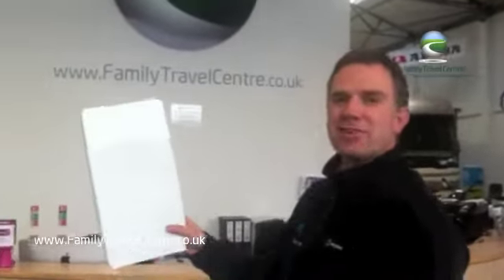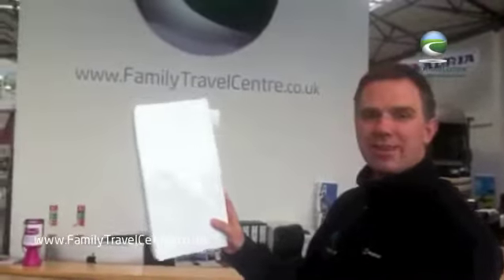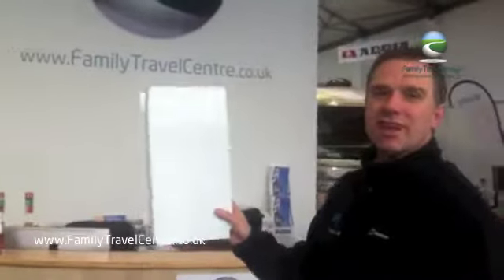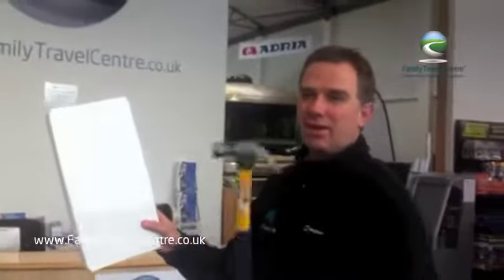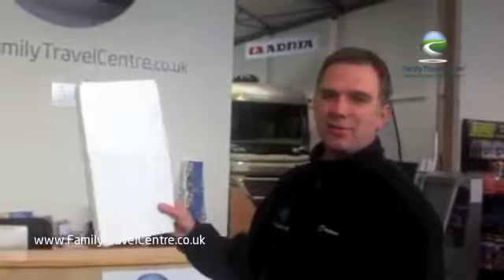Adria Motorhome Hit with a Hammer!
Adria Motorhomes, campervans and caravands are all built with Polyester bodyshells.  The walls and roofs are all constructed in the same manner.  This means hitting them with a golf ball, bike handlebar, football or even hail or heavy rain wont damage them.  You can walk on the roof.  As proven here as Family Travel Centre Director, Matt Hunt hits a sample panel with a claw hammer!  Unfortunately HE is NOT as durable as an Adria motorhome.  Thankfully Adrias dont bleed.  Matt however does.  Feel free to visit us and hit Matt with a hammer and see for yourself.  We are open 7 days a week and Matt is here at least 5 of them.  We prefer you dont hit the motorhomes with a hammer as not all would survive a test like this!
Family Travel Centre is run by families for families.  We are a proud main dealer of Adria Motorhomes new and used.  We also have Adria Motorhomes available for hire.  See our website for more details.